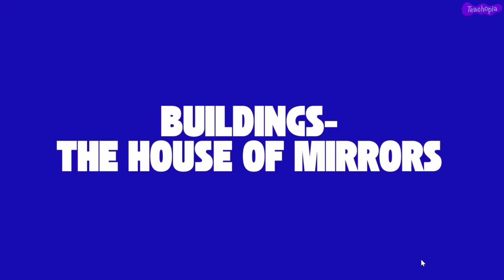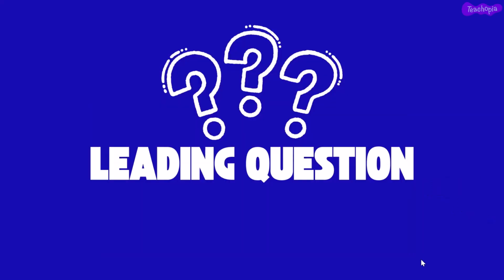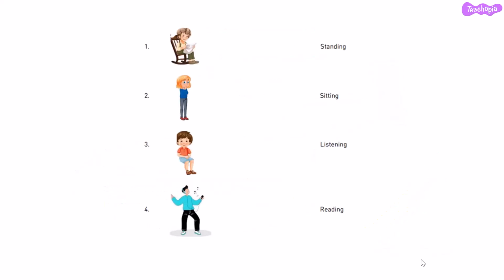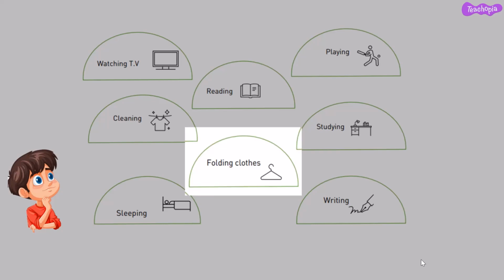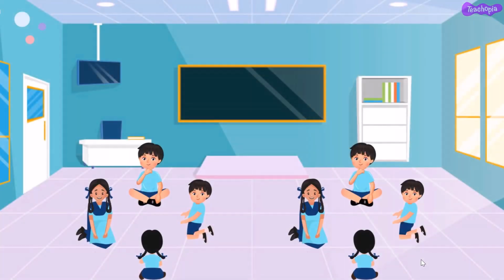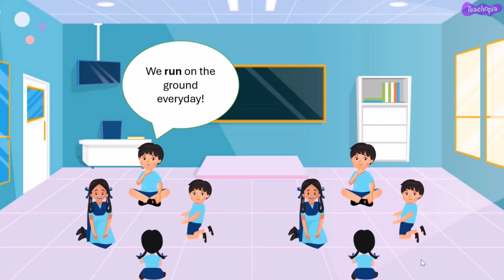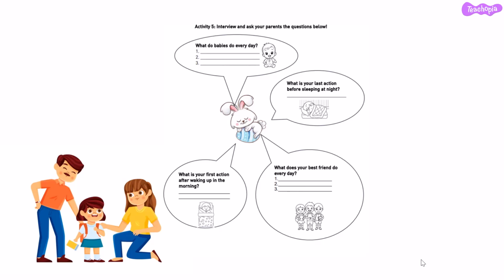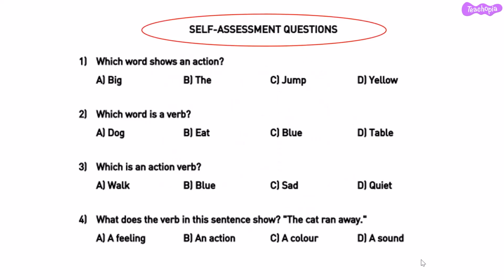Buildings: The House of Mirrors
This video will take teachers through using the Project Based Learning Sheet for the chapter "Buildings- The House of Mirrors",  focusing on the concepts "Verbs and Nouns" and enabling learners to identify verbs as action words and distinguish them from nouns using a range of activities, including interactive activities such as game based learning and peer discussion.